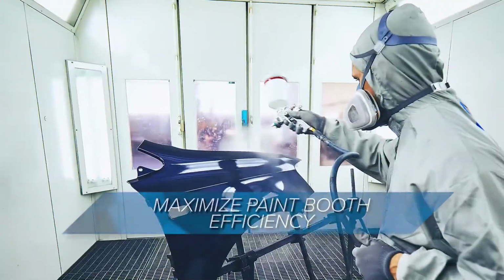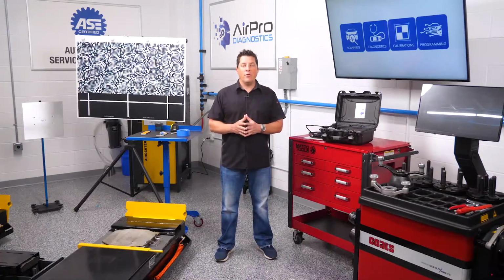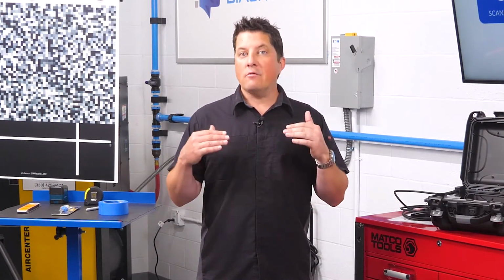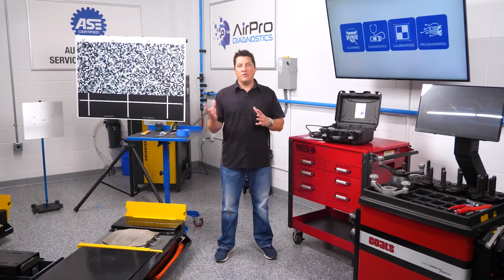Increasing Touch Time in an Auto Body Shop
Strategies to increase touch time in an auto body shop, or the amount of time in a day technicians are actually working on any given vehicle.